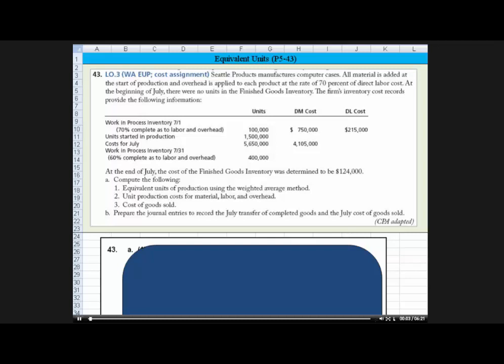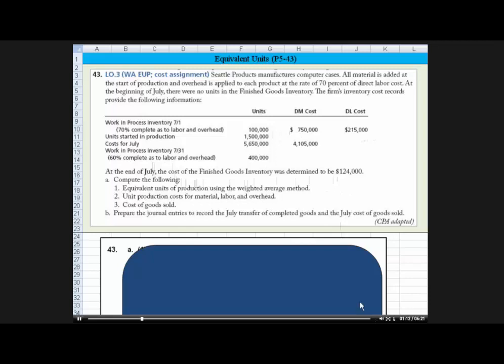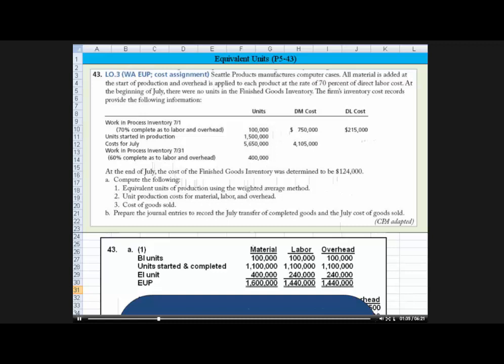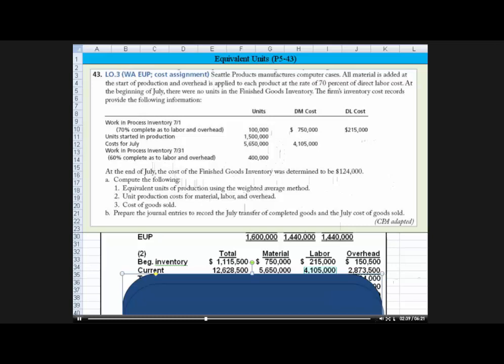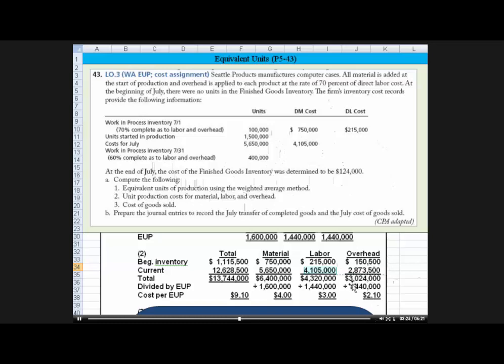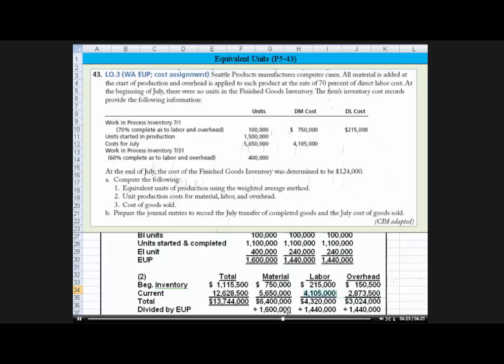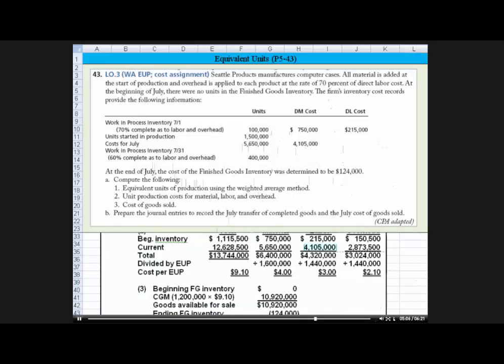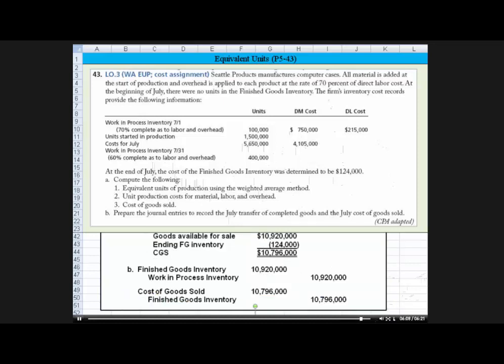Process costing - equivalent units - weighted-average (P5-43)